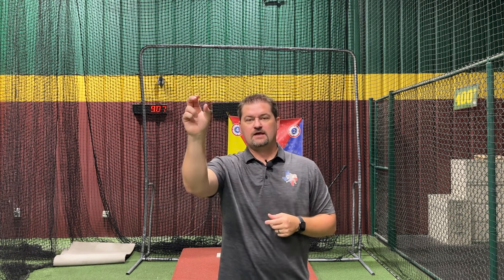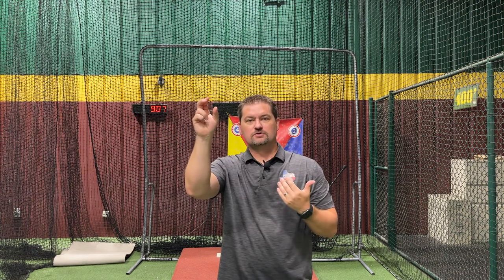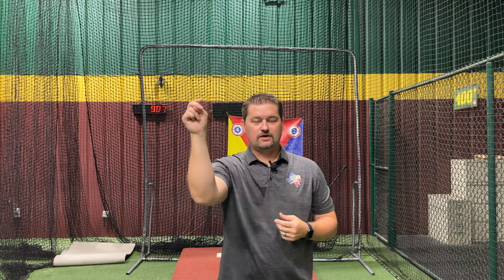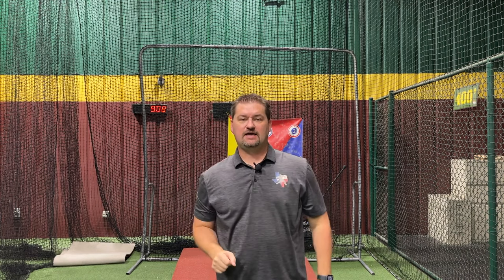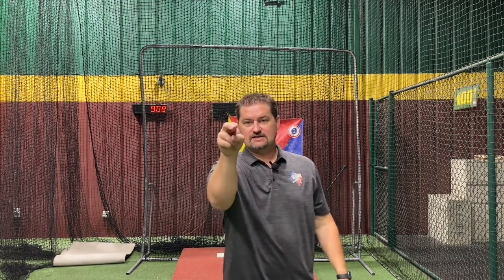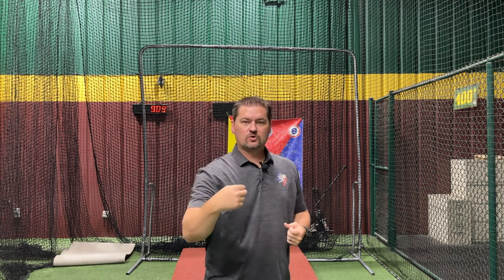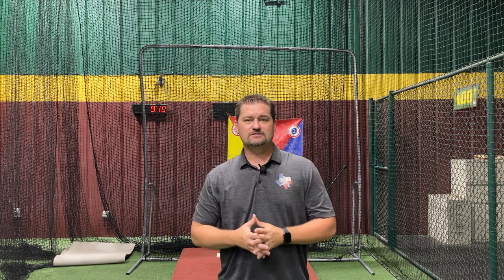How To Perfect Your Rundown Game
The rundown doesn't happen often in games, but when it does. it usually doesn't go very well.
In this video, Andy will share with you an easy and powerful method to practicing your rundowns, as a team, on a daily basis, so that your team is prepared the next time that rundown happens in the game.